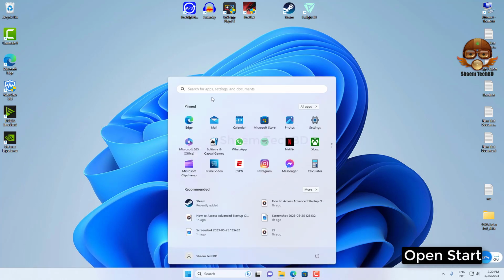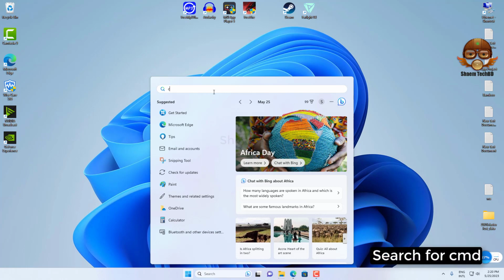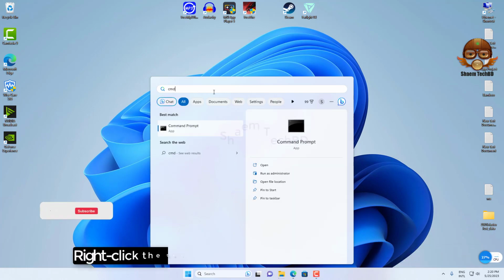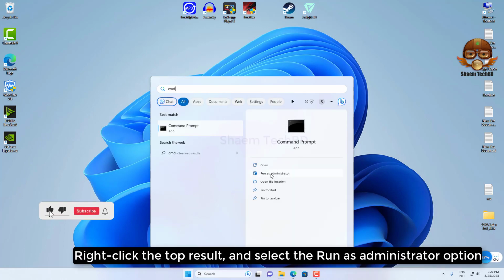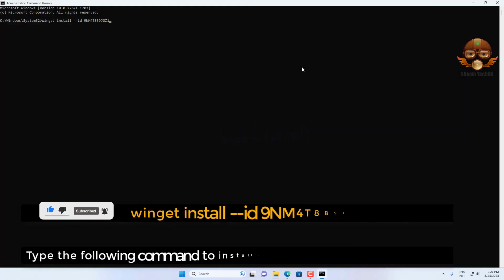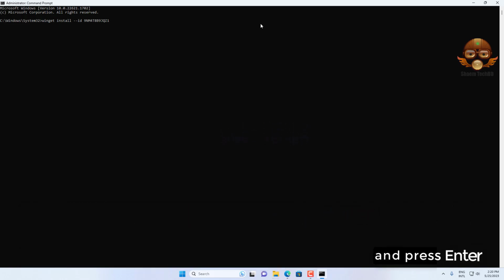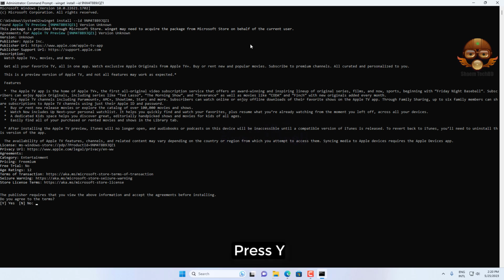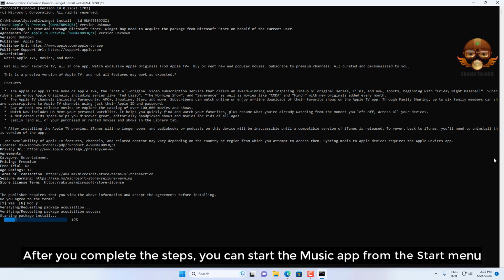How to Install Apple Devices on Windows 11 from Command Prompt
Your Quary-
how to set a apple music song as ringtone
apple tv and apple devices apps in windows 11
install new apple apps in windows 11
install new apple music app in windows 11
install new apple tv app in windows 11
install new apple devices app in windows 11
how to sync notes between your windows computer and iphone
how to sync notes between windows 10 and iphone
how to sync notes between windows 11 and iphone
apple notes cloud,how to access your apple notes from anywhere
sync data between pc and iphone
cloud notes sync iphone and pc
how to install iphone notes on windows
how to add iphone notes to windows pc
install iphone notes on windows 11
How do I install Apple App Store on Windows 11?
Will Apple apps work on Windows 11?
How do I run Apple apps on Windows?
How do I open Apple music on Windows 11?
apple devices preview
apple devices preview windows 11
apple devices preview reddit
apple devices preview app
apple product preview
apple devices preview скачать
how to use apple preview
what is apple preview
does apple preview have ocr
Apple Music and Apple TV apps now available for Windows
Apple Releases Updates to Apple Music and TV Preview
Windows previews of Apple Music
Apple previews a trio of apps that will finally replace iTunes
Apple Music and TV Preview Apps for Windows Now
You can now use Apple Music on Windows PCs
How To Install And Listen To Apple Music On Windows 11
Is Apple finally going to replace iTunes
The New Nearby Share Beta App for Windows
iPhone users on Windows 11 can now get Mac-like iCloud
How to Install an iOS Emulator for Your Windows 11/10 PC
How to Install and Use Intel Unison on Any Windows 11 PC
This Intel app lets you connect your Android
Apple iTunes Replacement Apps Come to Windows 11
Windows 11 getting iCloud Photos support plus Apple
Apple rolls out new update for Apple Music preview app